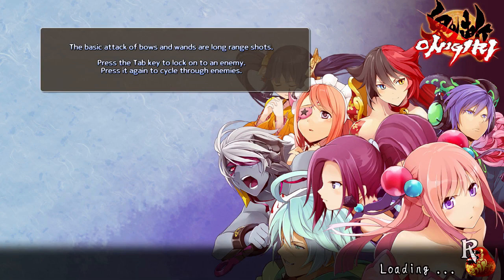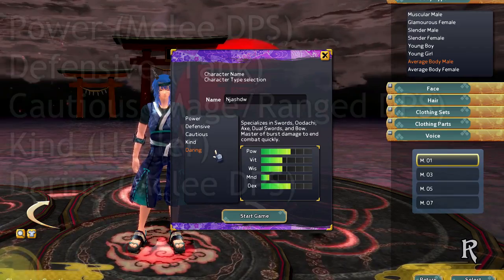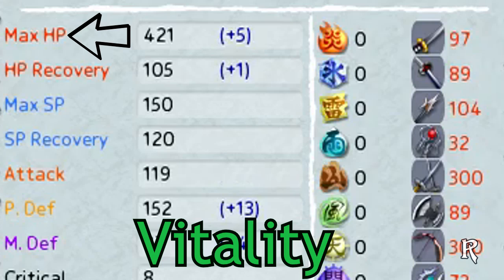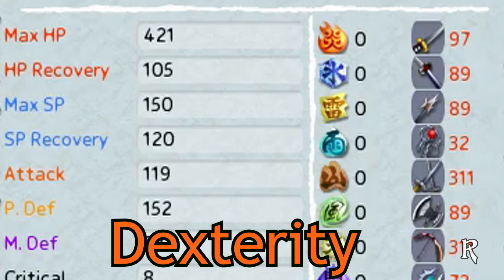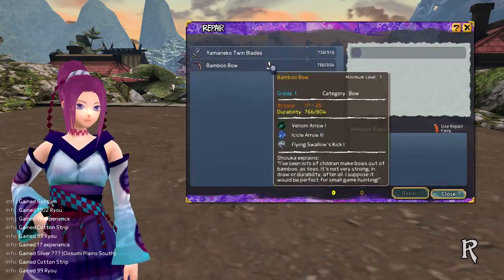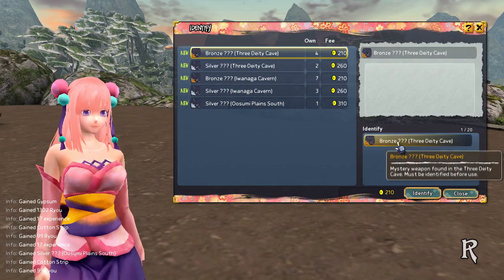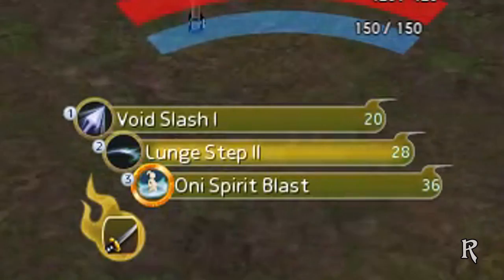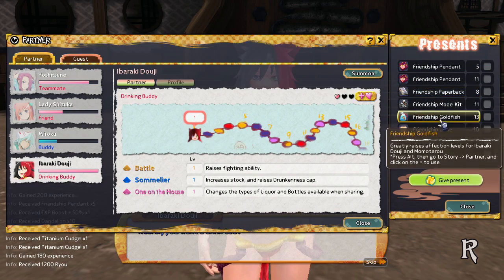Onigiri (MMO) - New Player Guide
Onigiri is an action MMO game released by Cyberstep on July 1, 2014. It is influenced by anime and Japanese mythology, and shares some gameplay similarities to others such as Tera and RaiderZ.

This is a guide designed to introduce new players to some of the basic mechanics the game has to offer. It covers classes, stat progression, weapons, identifications, skills, and companions. Enjoy!